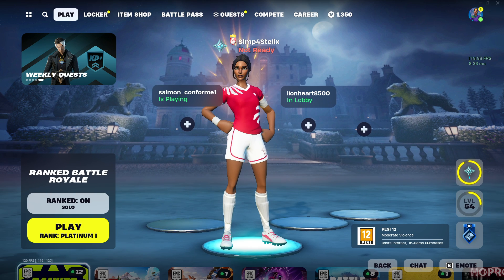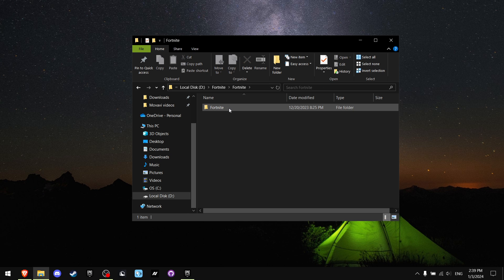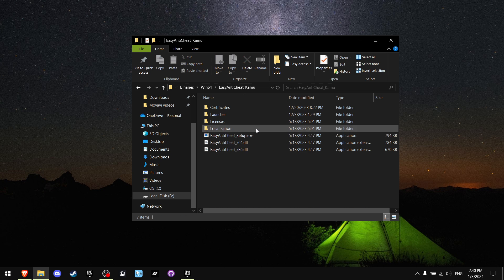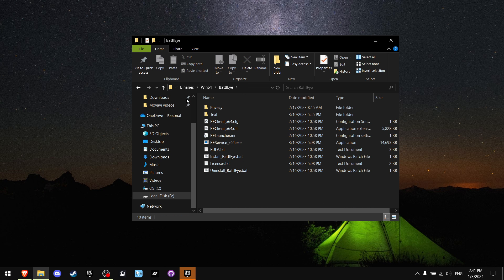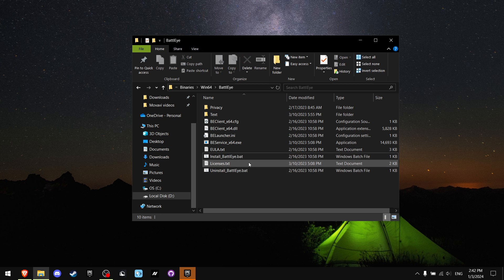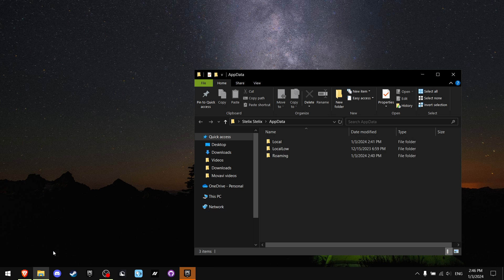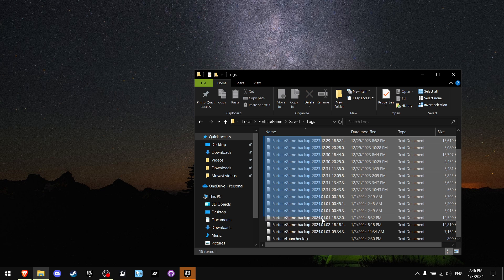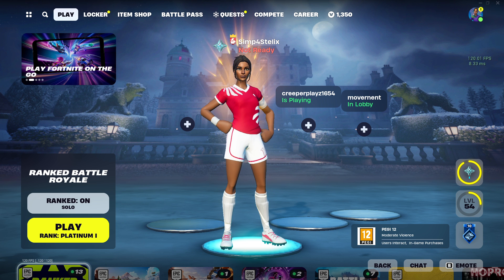How to Fix Fortnite Crashes on PC 2024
Are you tired of Fortnite crashing? In this video, I will show u how to fix Fortnite crashes on PC 2024. You will also learn how to boost ur FPS and input delay.

There are many reasons why Fortnite might crash on your PC, such as outdated drivers, corrupted game files, incompatible graphics settings, or background programs. There are some easy ways to fix these issues and prevent Fortnite from crashing.

In this video, I will walk you through four methods that will help you fix Fortnite crashing on PC 2024. These methods are:

- Method 1: Repair Easy Anticheat
- Method 2: Install Battle Eye
- Method 3: Delete logs
- Method 4: Delete Crashes

By following these methods, you will be able to fix Fortnite crashing on PC 2023 and enjoy the game without any problems. You will also notice a significant improvement in your FPS and input delay, which will make your game run faster and smoother. FPS stands for frames per second, and it measures how many times your screen refreshes per second. Input delay is the time it takes for your actions to register on the screen. The higher your FPS and the lower your input delay, the better your gaming experience will be.

0:00 - Intro
0:03 - Method 1: Repair Easy Anticheat
0:33 - Method 2: Install Battle Eye
0:56 - Method 3: Delete logs
1:20 - Method 4: Delete Crashes
1:25 - Outro